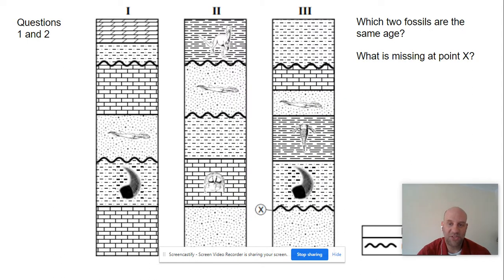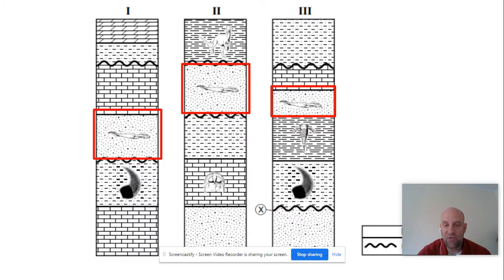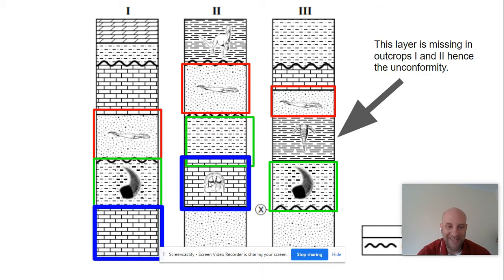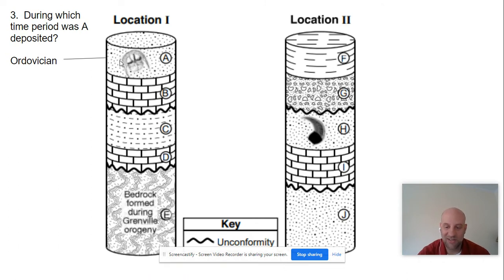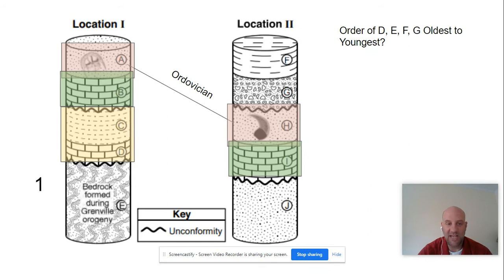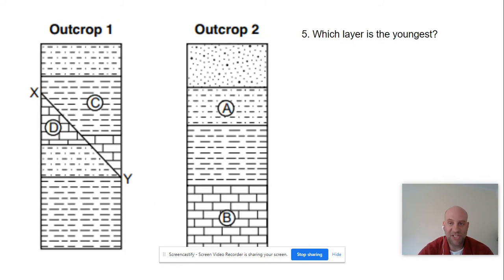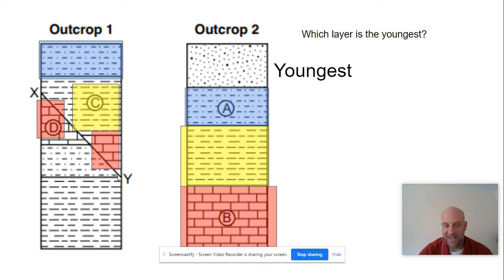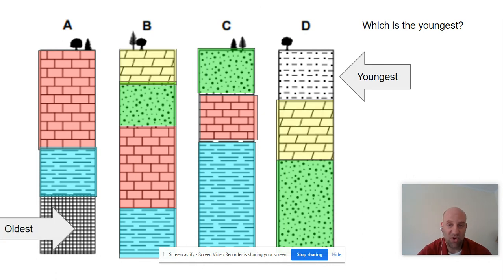Correlation Check for Understanding Feedback | New York State Regents Earth Science